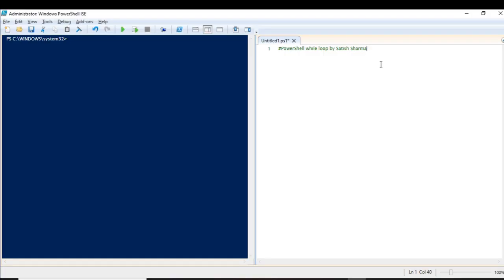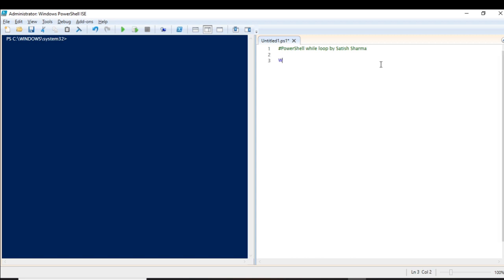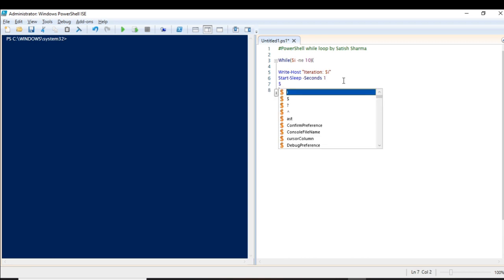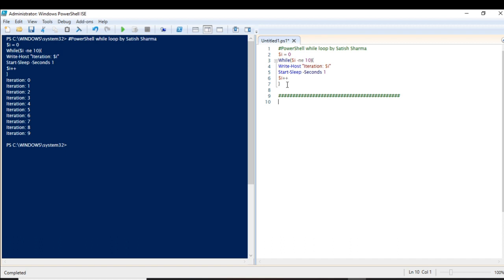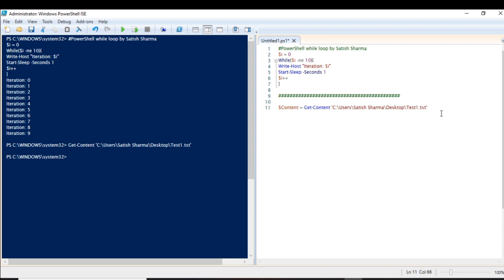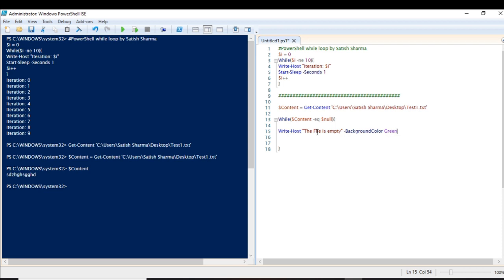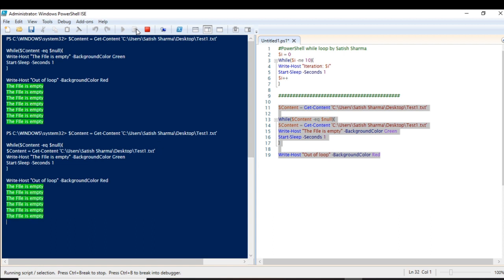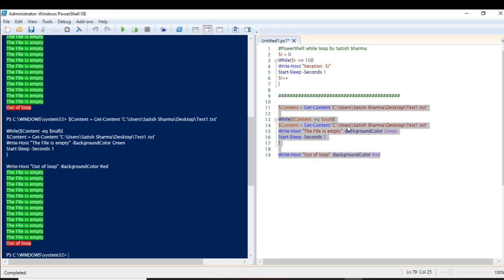While loop | Loops | PowerShell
This video explains while loop in PowerShell with examples and scenarios.
While loop is of the most important loops where you don't need to know the total iterations.